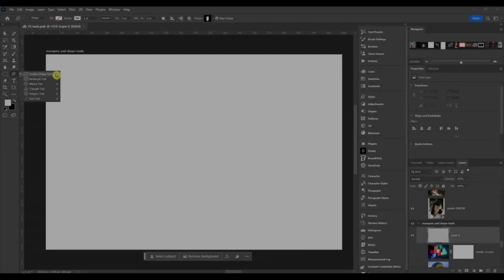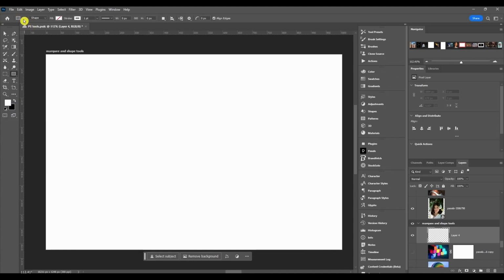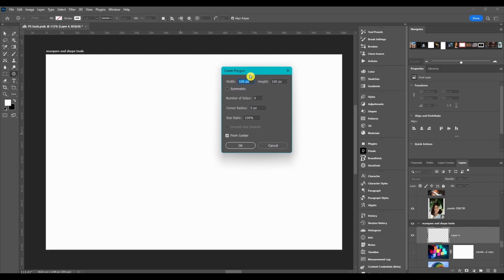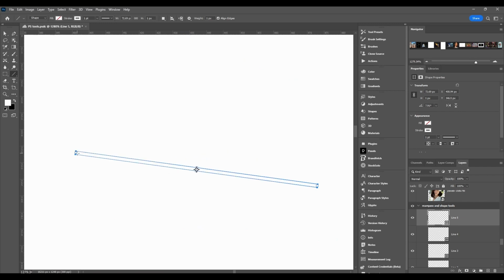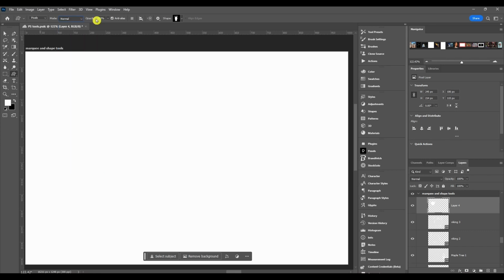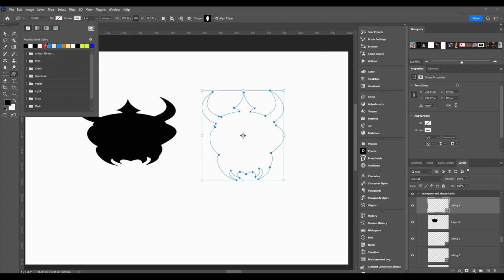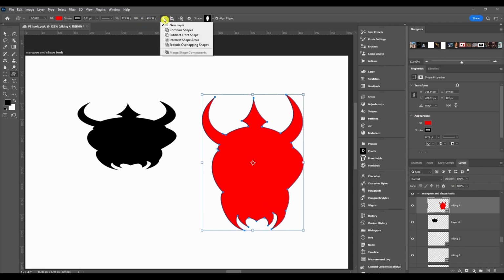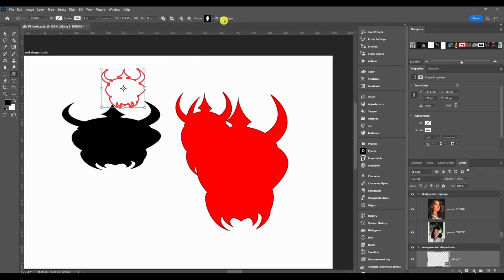The Secret Photoshop Shape Tool You Never Knew About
In this Photoshop tutorial, I'm going to show you how to use the Shape Tools along with all the options and parameters you can change.

00:23  Rectangle Shape Tool
01:44  Ellipse Shape Tool
02:10  Triangle Shape Tool
02:49  Polygon Shape Tool
03:57  Line Shape Tool
04:30  Custom Shape Tool
05:23  Top Options/Parameters
05:37  Shape/Path/Pixels Dropdown
05:48  Blend Modes- Opacity- Anti Alias- Path Operations
06:05  Path Operations- Path Alignment- Path Arrangement
06:15  Path Options- Custom Shape Picker- Align Edges
06:40  Make Options (Selection/Mask/Shape)
07:21  Fill- Stroke- Width/Height
10:16  Outro